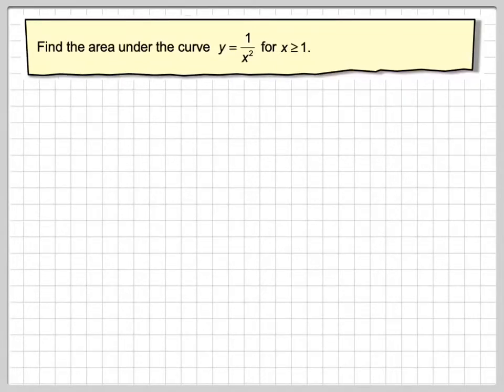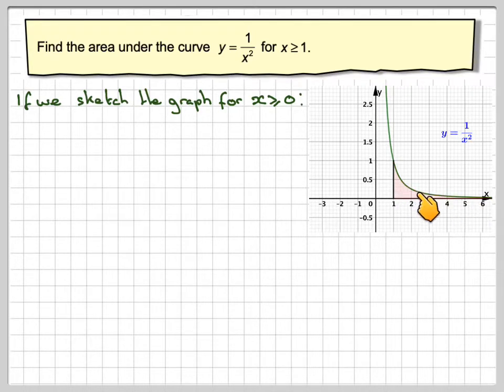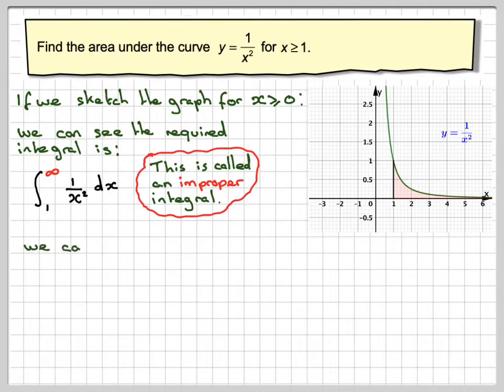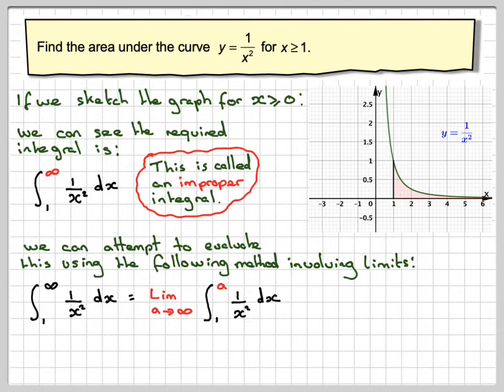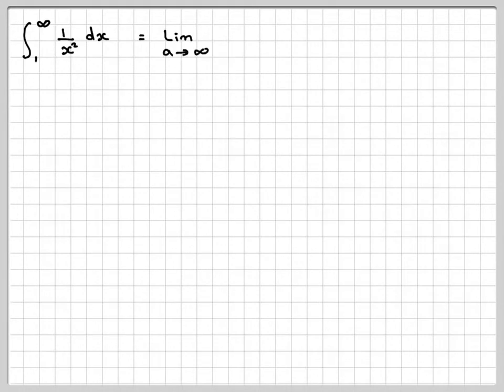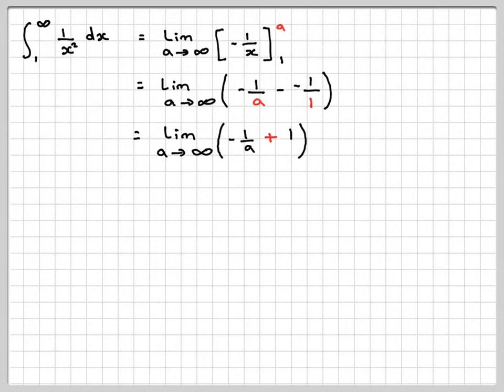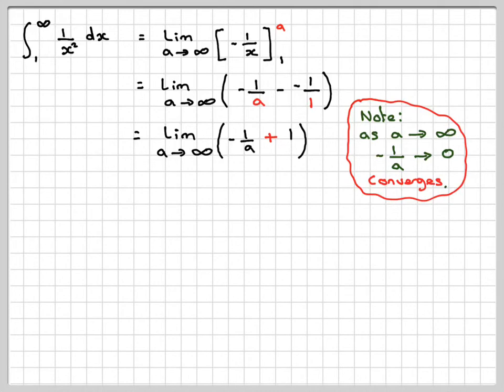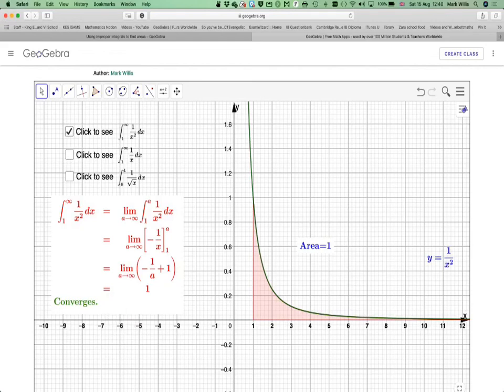Using improper integrals to find areas 01